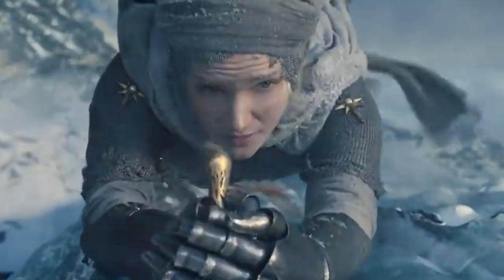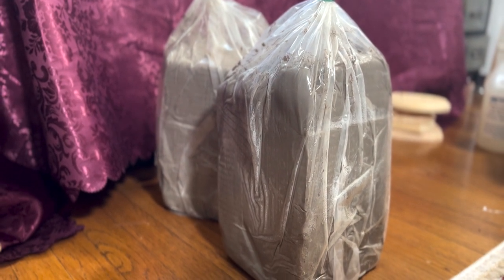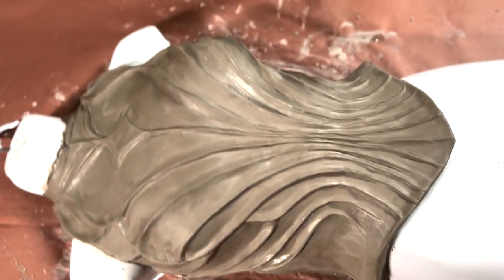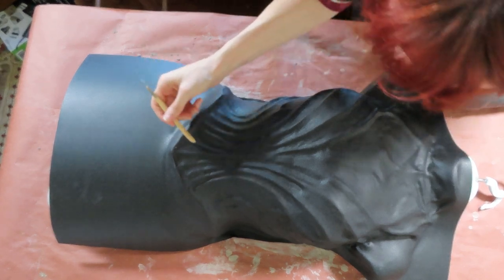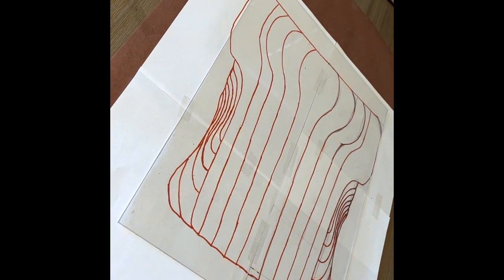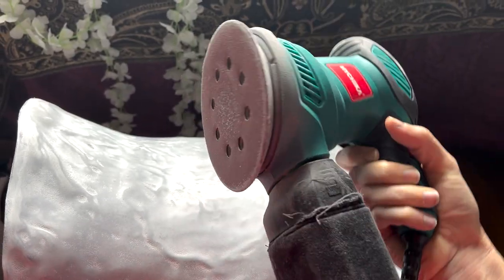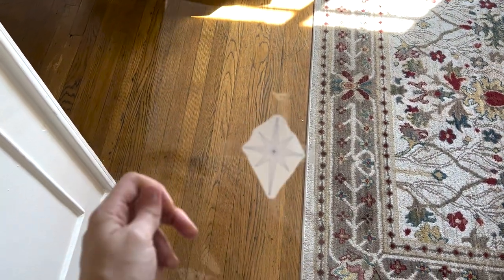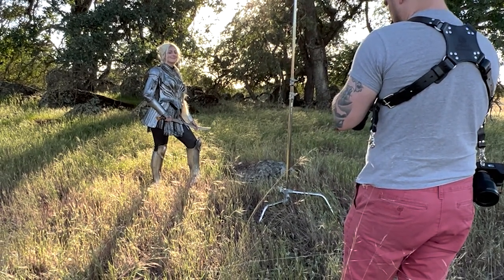How I made my Galadriel Armor from Rings of Power | Cosplay Tutorial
Yes, there’s technically only one image of this costume out there right now, but I just couldn’t wait to make the new Galadriel armor from “The Rings of Power” – coming to Prime later this Fall! I used a new process I’ve never tried with any of my previous cosplays, and luckily it worked out. Hopefully this video is helpful; it’s my first time making a tutorial and I did my best! I learned a lot while filming and editing this and can't wait to apply it all to future tutorials.

► Songs used are from pixabay.com by the following users:
 - JuliusH
- OB-Lix
- Alex_MakeMusic